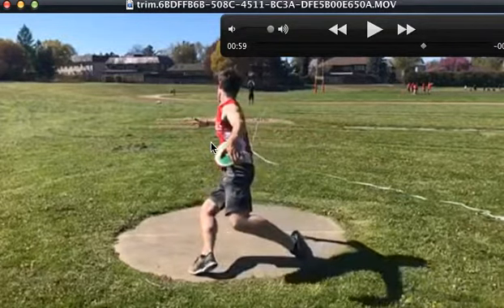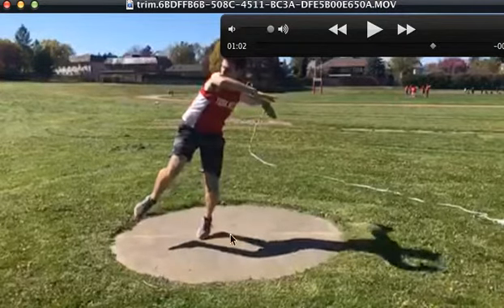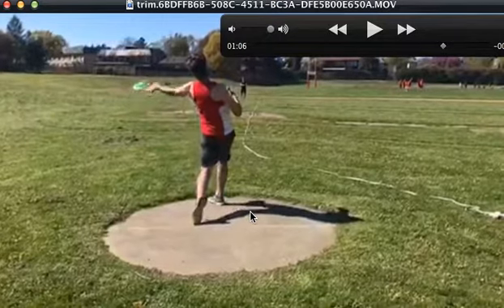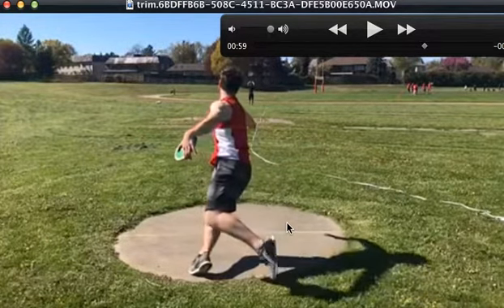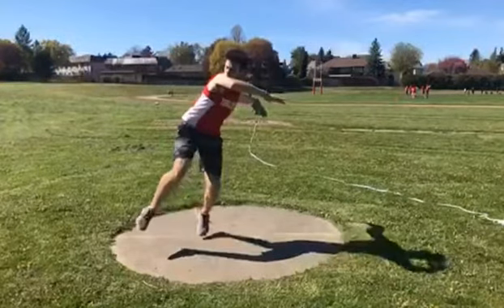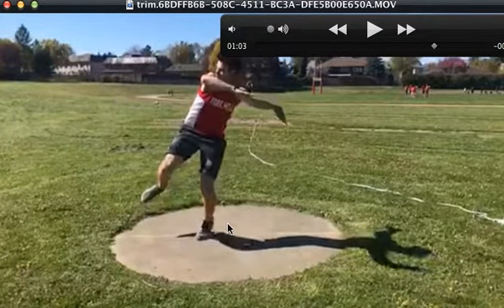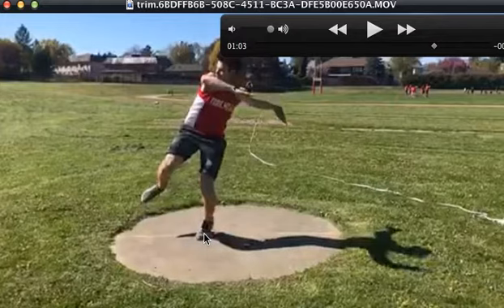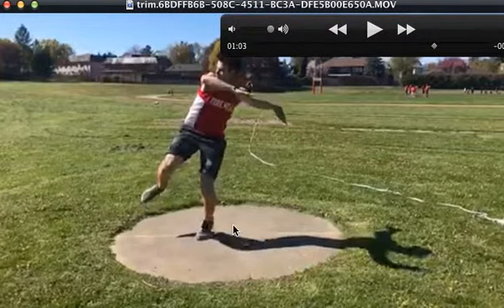Alexander Discus Analysis